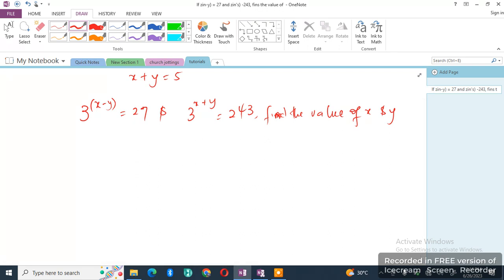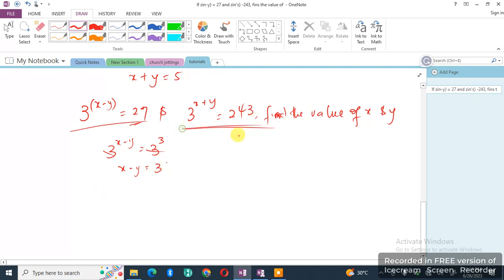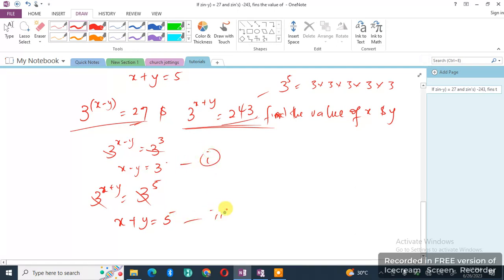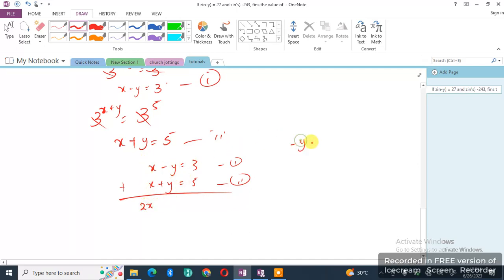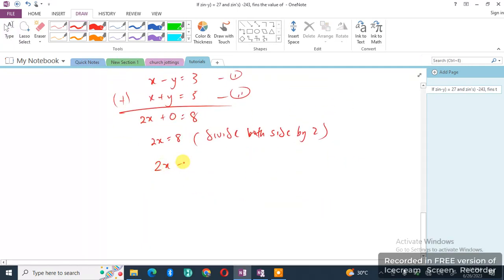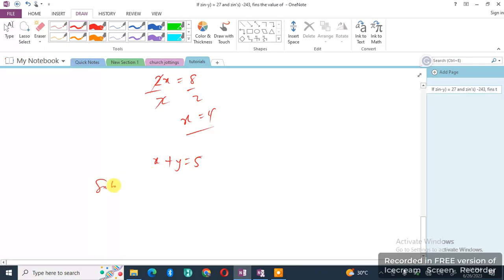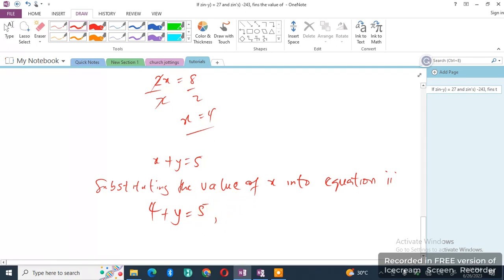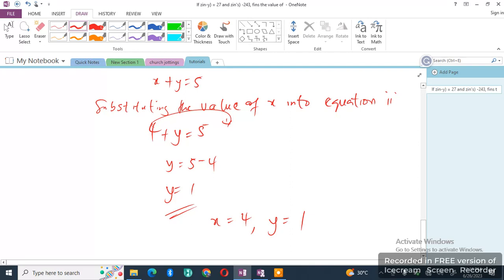Mastering Indices: Unlocking the Power of Exponents. Indices problem leading to simultaneous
In this video, we are trying to look at indices problems leading to simultaneous equations. We hope you find it simple and interesting.

Welcome to @mathsforyou, your go-to destination for all things math! Join us on a thrilling journey through the fascinating world of mathematics, where numbers, equations, and formulas come to life.
At @mathsforyou, we believe that math is not just a subject to be learned but an adventure waiting to be explored. Whether you're a student looking for helpful tutorials, a math enthusiast seeking mind-bending puzzles, or someone curious about the beauty of mathematical concepts, you've come to the right place.
Our dedicated team of passionate math educators is here to make math engaging, accessible, and fun for learners of all levels. We cover a wide range of topics, from the fundamentals of algebra and geometry to advanced calculus, statistics, and beyond. Each video is crafted with clarity and simplicity, breaking down complex concepts into easy-to-understand explanations.
But we don't stop at mere instruction. Get ready to challenge your problem-solving skills with our intriguing math puzzles and brain teasers. We'll also share practical tips and tricks to help you master mathematical techniques and tackle exams with confidence.
Join our vibrant community of math enthusiasts from around the globe, where you can exchange ideas, discuss fascinating math topics, and connect with fellow learners. We encourage you to ask questions, share your insights, and embark on a collaborative learning experience.